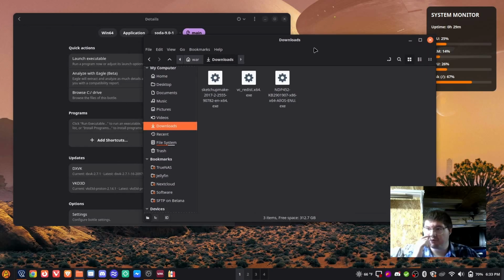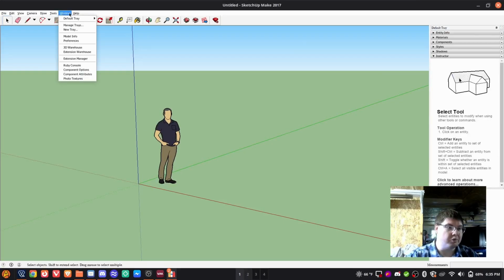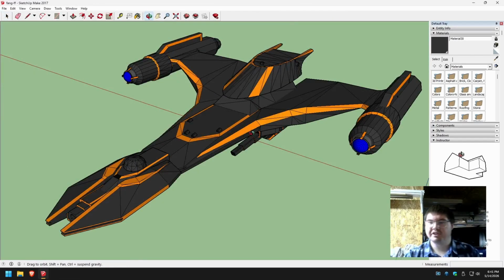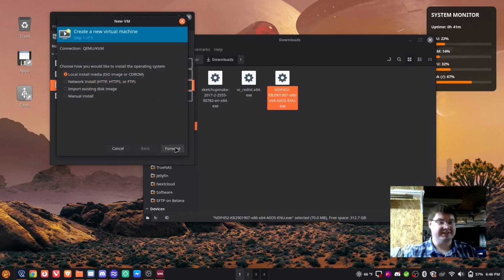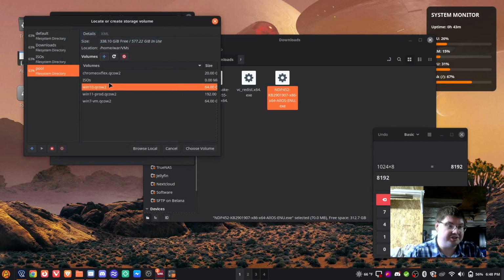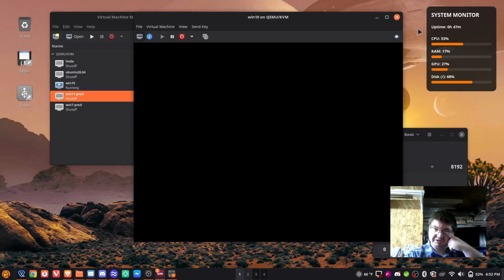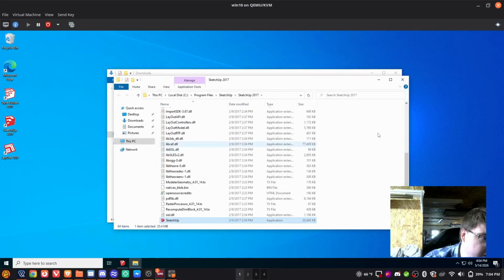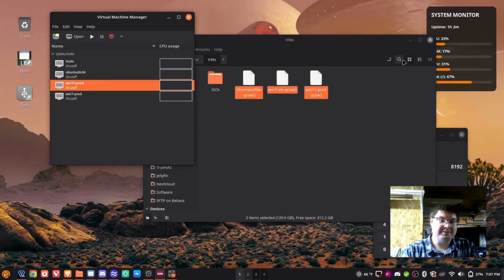Setting Up a VM for Windows Software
I Hate that sometimes I have to use software that doesn't support the platform I use, but it happens. Alot of legacy software relies on old Windows APIs and such. Let's Talk about Wine, VMs and such I use to still use the tools I still use.

Thanks to our my supporters:
My Wife
My Brother
NatePick: @natepickstechworld

Software, FOSS and otherwise I use to get the job done

Remember I do this for the subs and likes